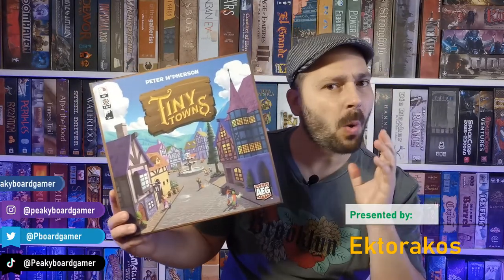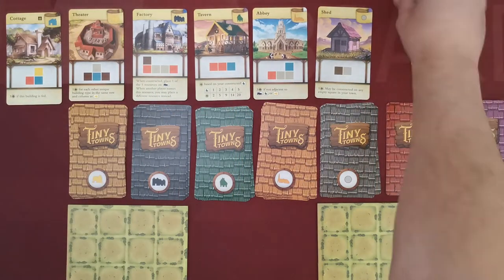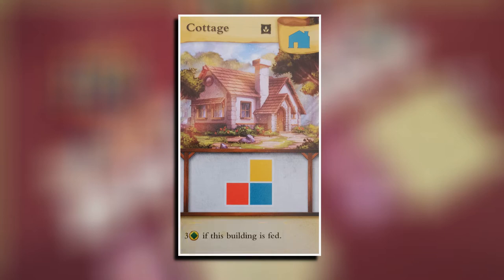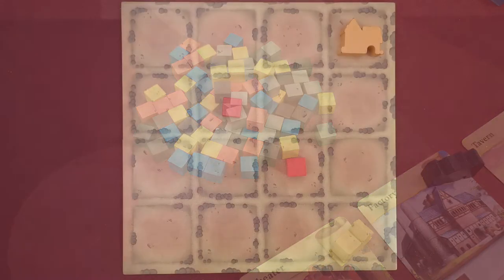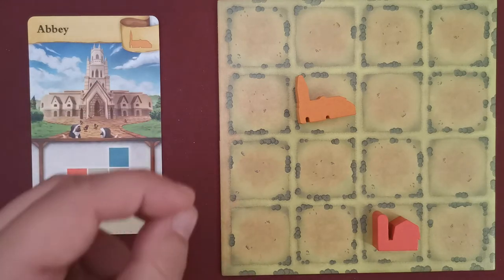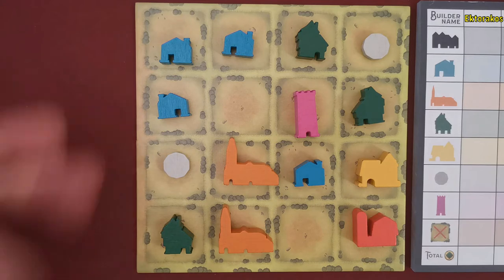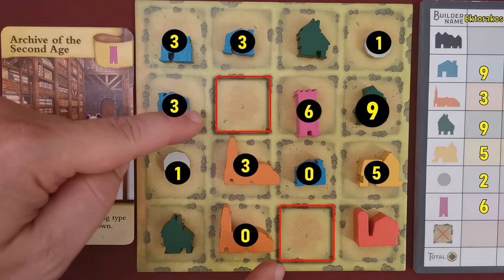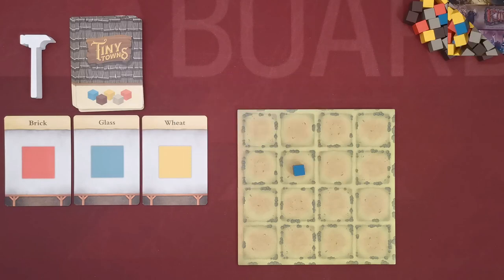How to play Tiny Towns board game - Full teach - Peaky Boardgamer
This is a full rules explanatory video of the game "Tiny Towns".

Description:
You are the mayor of a tiny town in the forest in which the smaller creatures of the woods have created a civilization hidden away from predators. This new land is small and the resources are scarce, so you take what you can get and never say no to building materials. Cleverly plan and construct a thriving town, and don't let it fill up with wasted resources! Whoever builds the most prosperous tiny town wins!

In Tiny Towns, your town is represented by a 4x4 grid on which you will place resource cubes in specific layouts to construct buildings. Each building scores victory points (VPs) in a unique way. When no player can place any more resources or construct any buildings, the game ends, and any squares without a building are worth -1 VP. The player with the most VP wins!

Designer : Peter McPherson
Artist : Gong Studios
Year Published : 2019
Publishers : Alderac Entertainment Group, All In Games, Arrakis Games, Broadway Toys LTD and many others.

Timestamps
00:00 Opening clip
00:47 Overview
01:20 Setup
02:26 Gameplay
06:24 Game end - Scoring
08:55 Solo rules
09:54 Closing